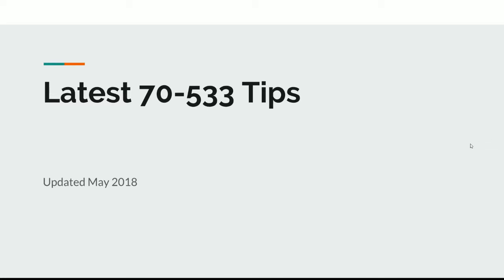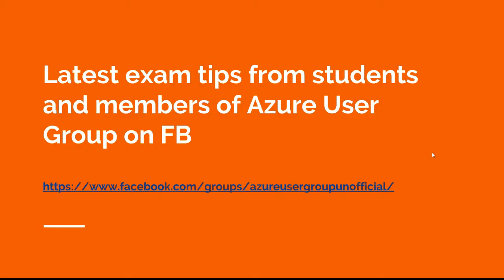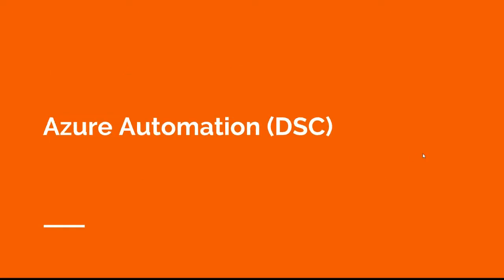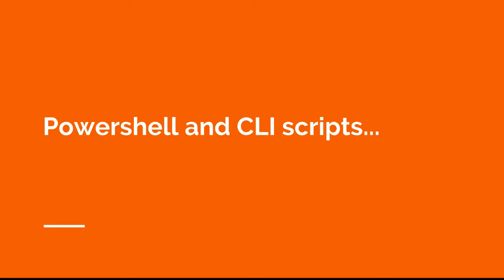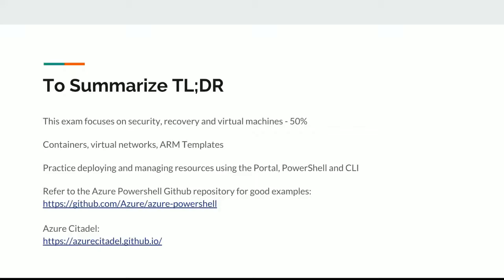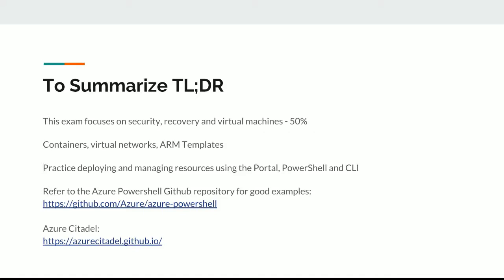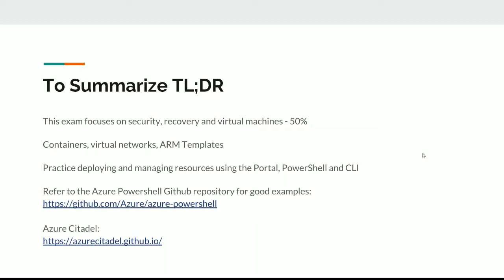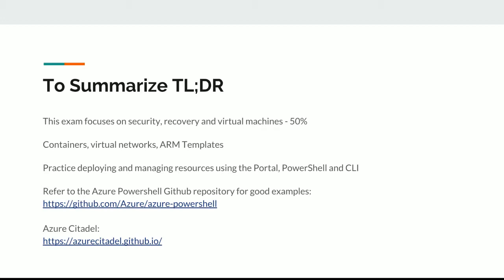May 2018 70-533 exam tips | Tips for the Implementing Azure Exam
Here are the latest 70-533 exam tips. I recorded this video this afternoon to talk about the latest tips for the 70-533 exam.

Perhaps you have questions about the 70-533 implementing Microsoft azure infrastructure solutions exam. Well, in this video, I see what students are saying to study for the exam.